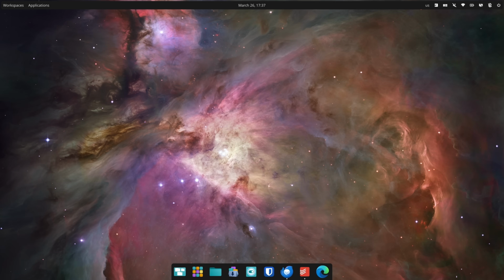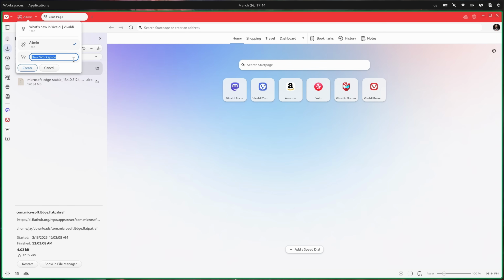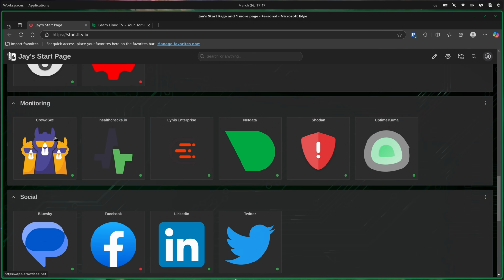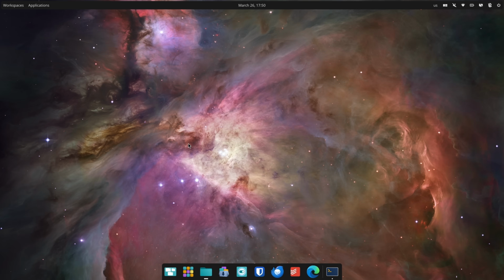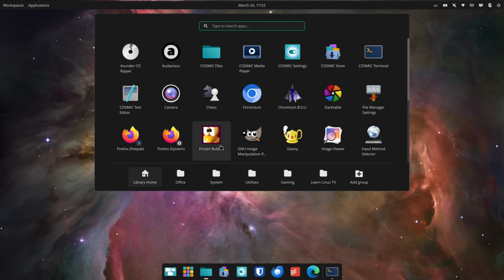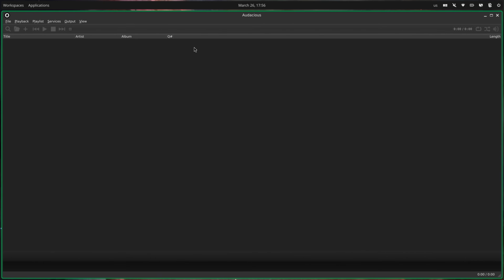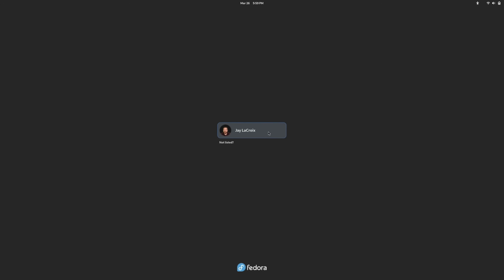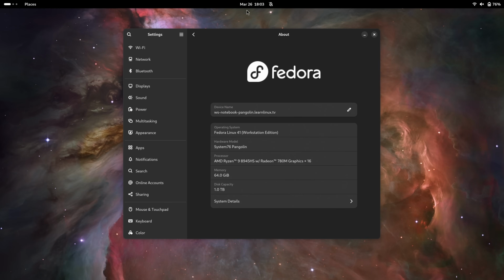My Linux Daily Driver: A Complete Setup Overview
What distro does Jay use? What's his setup like? This is a very common question on the channel - and in this video, you'll get an inside look at his Linux environment - now based on Fedora!

🕐 Time Codes

00:00 - Intro
01:10 - Logging in
02:15 - What I like most about COSMIC
04:07 - My preferred Web Browsers
07:00 - Checking out my start page (Homarr)
10:22 - Support LLTV and buy some Linux swag!
11:15 - Checking out my installed apps
20:25 - Taking a look at GNOME